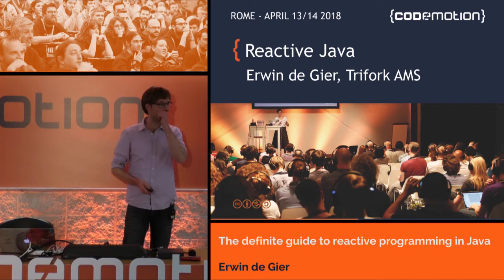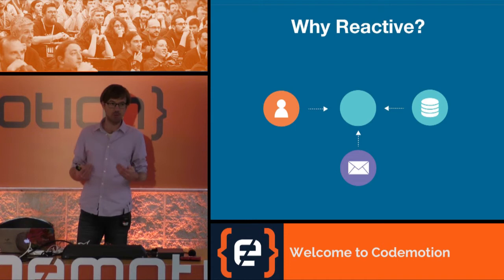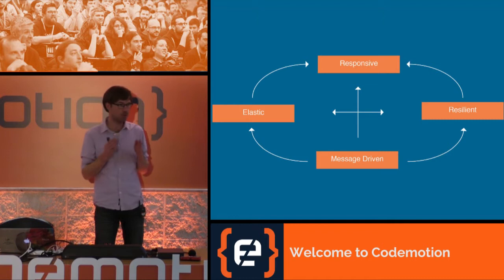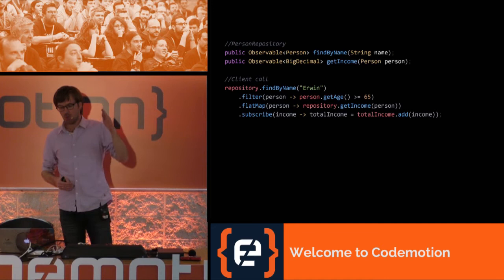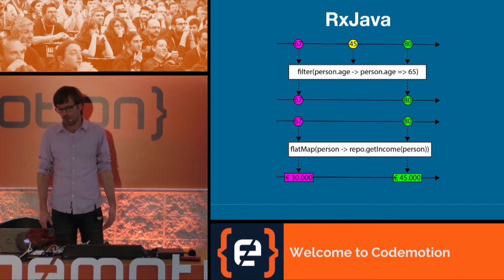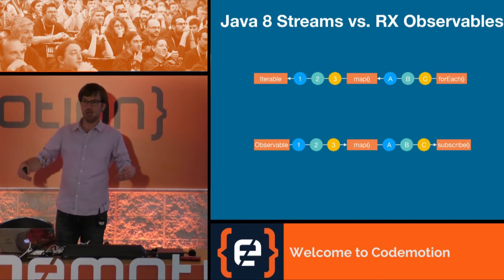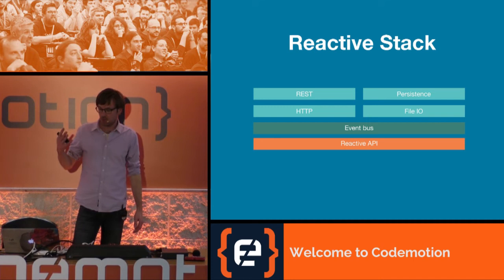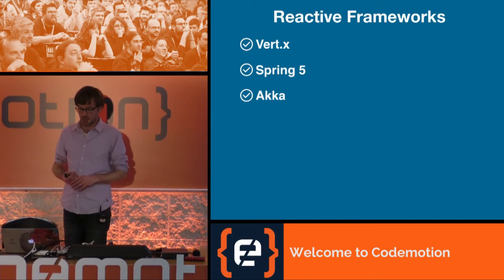The definite guide to reactive programming in Java by Erwin de Gier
Codemotion Rome 2018 - Everything is reactive. Your application reacts to the click of a button, an incoming message. But also to the result of a database query. Between these events, you want to process other tasks. Being reactive needs a complete approach. Let’s look at the state of reactive programming in Java. Which frameworks are available? Do we have everything to build enterprise grade reactive applications? How to we produce readable and maintainable code? This is the complete overview of reactive programming in Java. We will cover the following libraries: RxJava, Project Reactor, Akka streams.